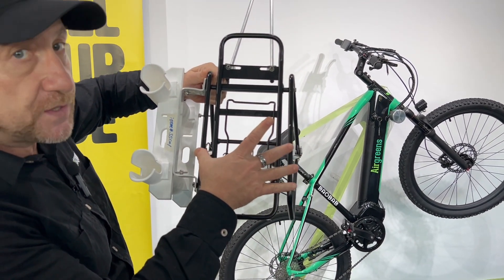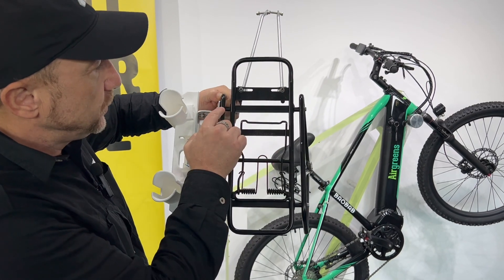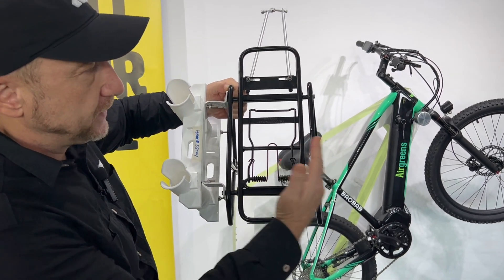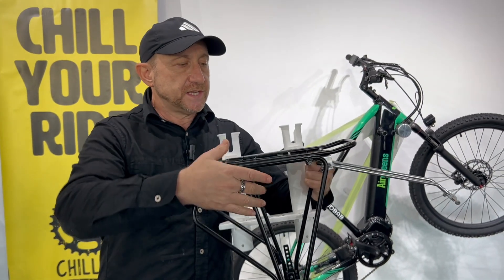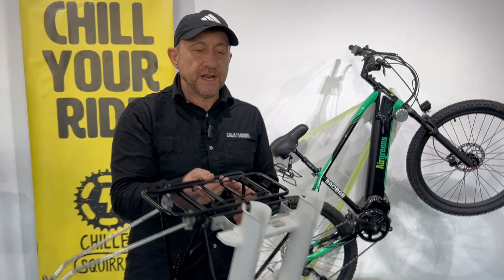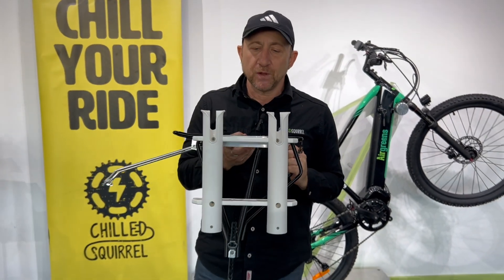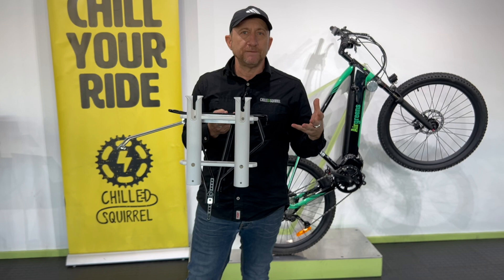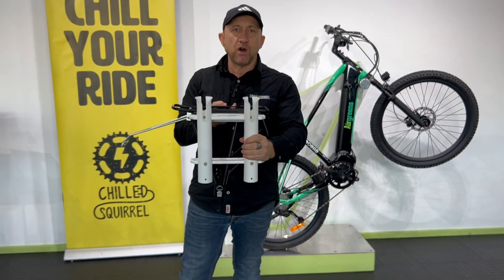Ebike Gear - Rear Carrier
Rear Carrier pannier-bag compatible. Carry up to 30kg on the rear of your ebike. Adjustable for all wheel sizes. Alloy light weight. Treated for Anti-rust.